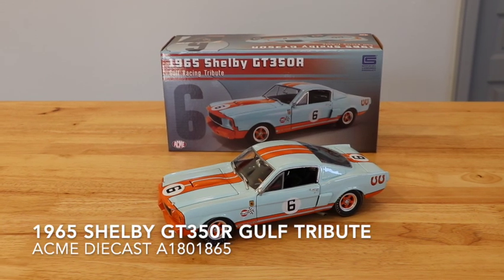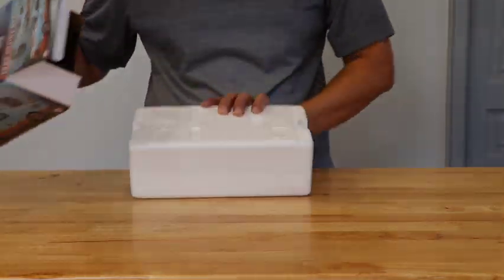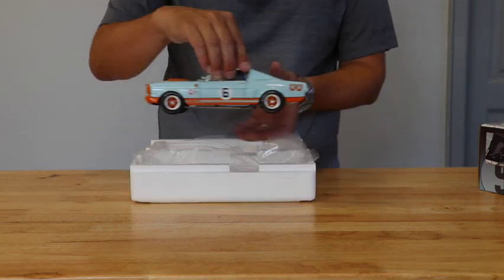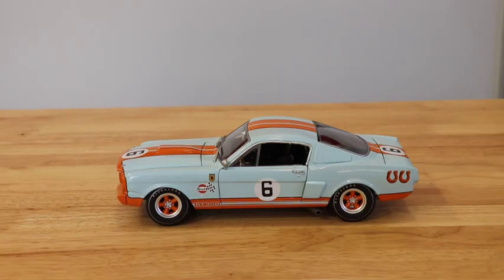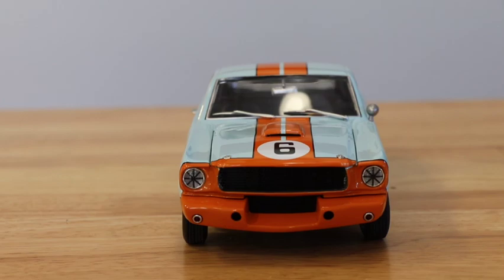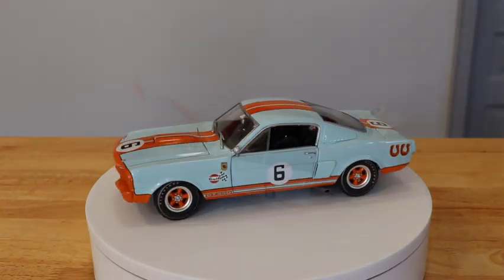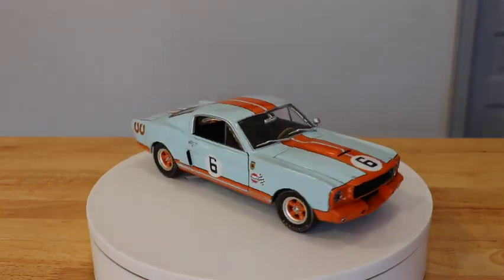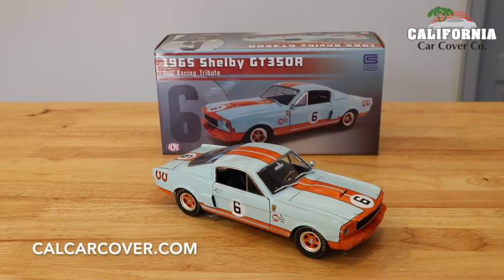ACME 1965 Shelby GT350R Gulf Tribute 1:18 Scale Diecast Replica Model A1801865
ACME Diecast 1965 Shelby GT350R Gulf Racing Tribute 1:18 Scale Model A1801865

Own a piece of racing history! This 1965 Shelby GT350R Gulf Racing Tribute replica pays homage to the legendary racing success of the Carroll Shelby and Ford teams in the late 1960s. Featuring the powder blue and orange livery that was a hallmark of the Gulf team, this 1:18 scale diecast includes opening doors, trunk, and hood, plumbed & wired engine, and a highly detailed interior, with poseable steering, roll cage, and racing seat. Also includes a serialized plate. The ACME Diecast A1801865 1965 Shelby GT350R Gulf Racing Tribute 1:18 Scale Model was produced in a limited edition of 500 pieces worldwide.